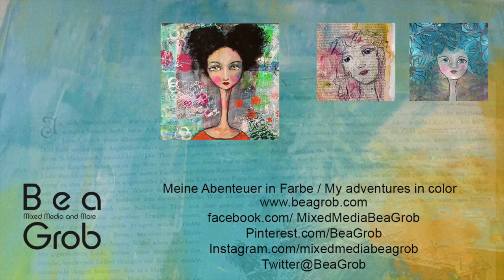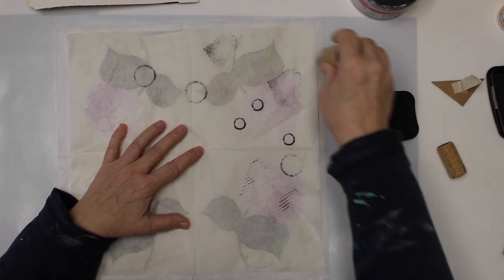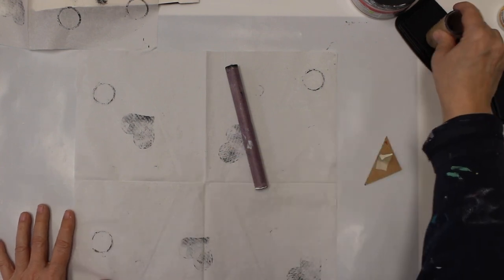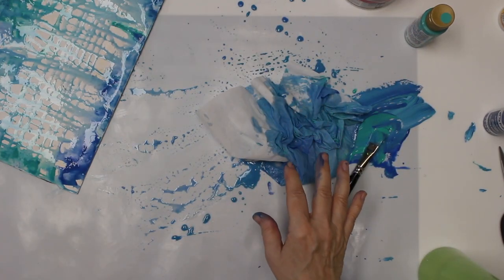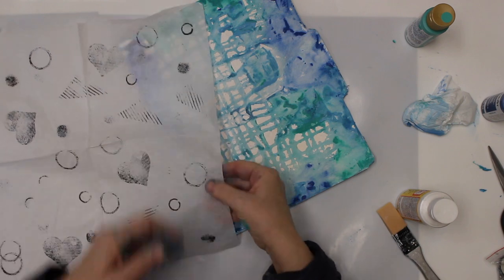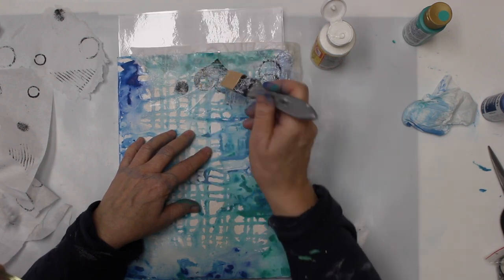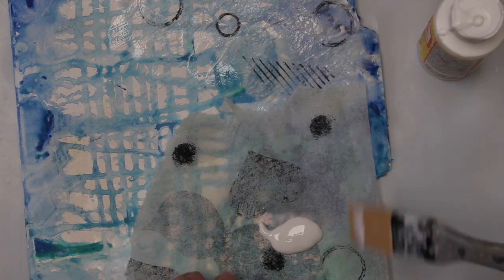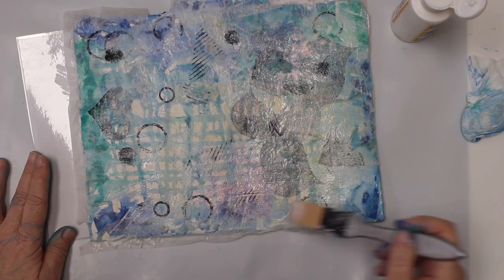WBB 8 Weekly Budgetfriendly Background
Welcome to the new weekly series for budgetfriendly backgrounds. I did use manila folders, but you can work on any other surface you like.For this background I did use acrylic paint and some of the white layers leftover from the napkin background and some of the handmade stamps.  Enjoy the video.
Willkommen bei der neuen wöchentlichen Serie für budgetfreundliche Hintergründe. Ich habe Manila-Ordner verwendet, aber man kann auf jeder anderen Oberfläche arbeiten, die man möchte. Diesmal hab mit Acrylfarben und den weissen Lagen der Servietten  gearbeitet. Wir hatten diese ja übrig beim Servietten Hintergrund, auch die handgemachten Stempel kamen wieder zum Zug. Genießen Sie das Video.

The video contains product placement just for information.

You can find all my other social media over at my webside